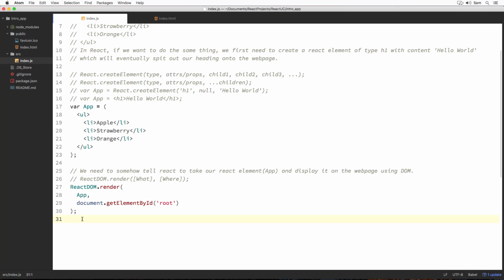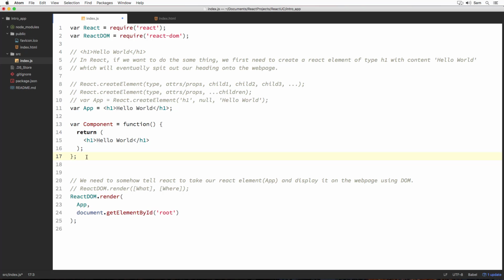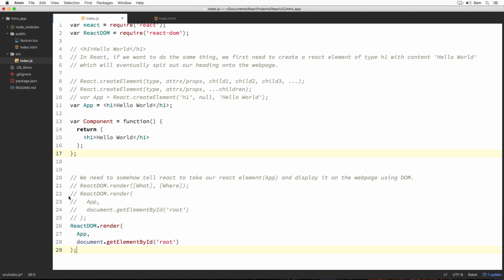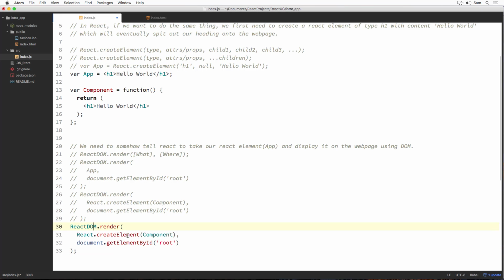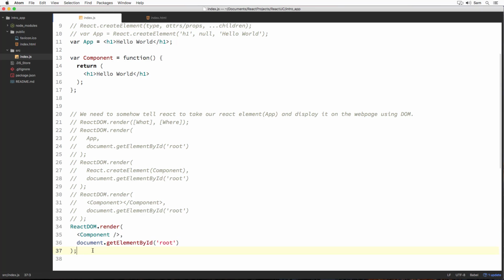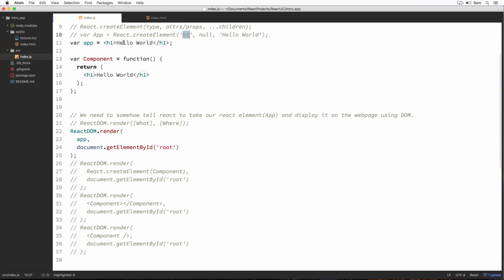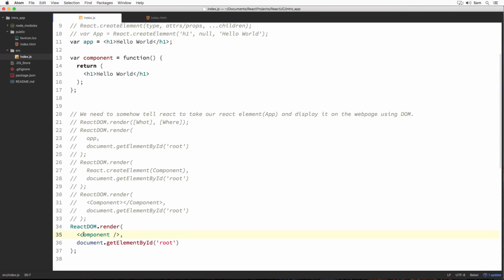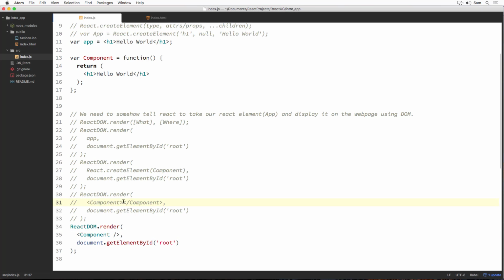Lecture 10 - Functional Components